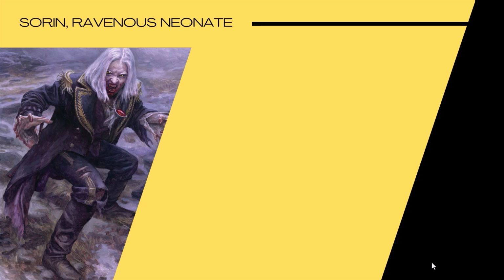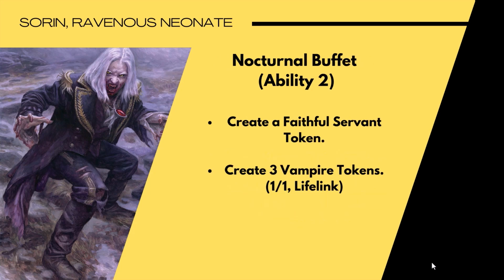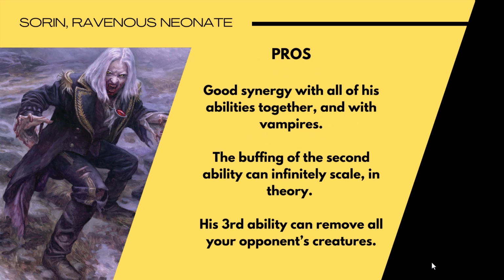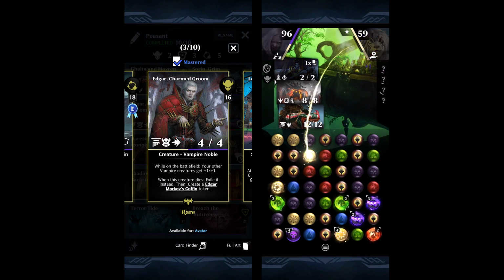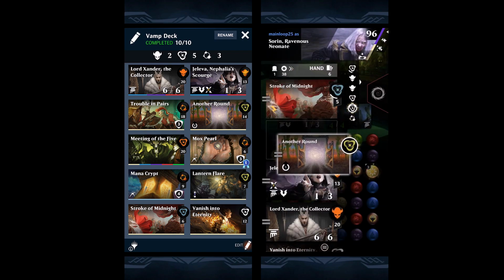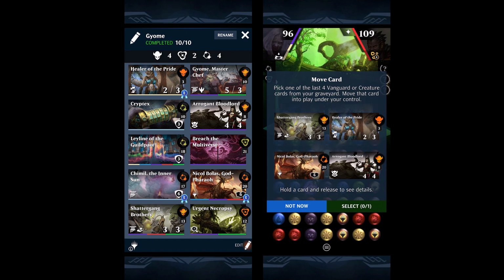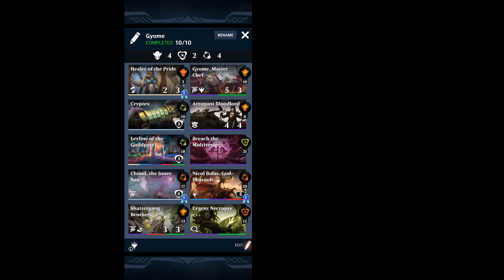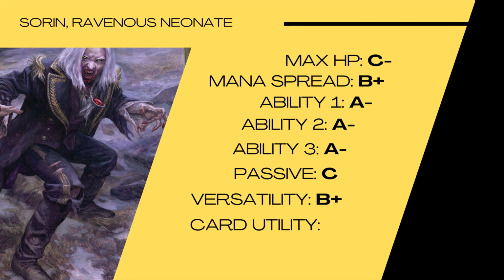Sorin, Ravenous Neonate REVIEW | Magic: The Gathering Puzzle Quest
My review of PM2's first Planeswalker: Sorin, Ravenous Neonate!

Join the D3jected coalition and get access to our private deck-building rooms and even real-time deck building help via Telegram.